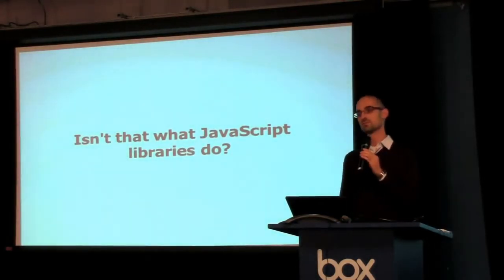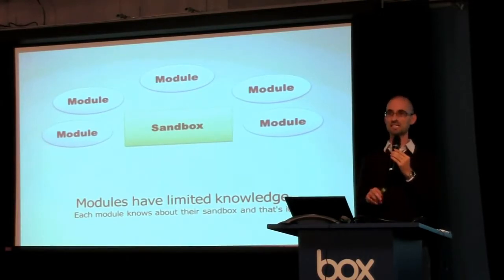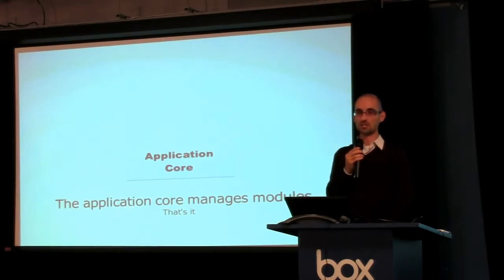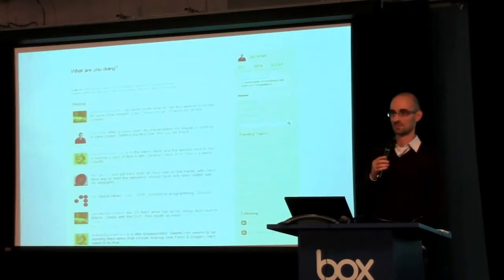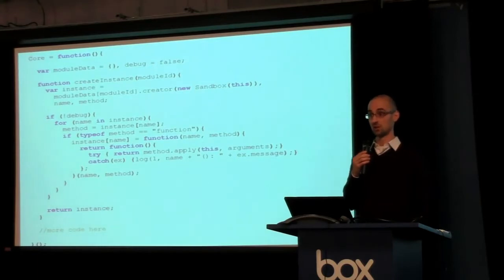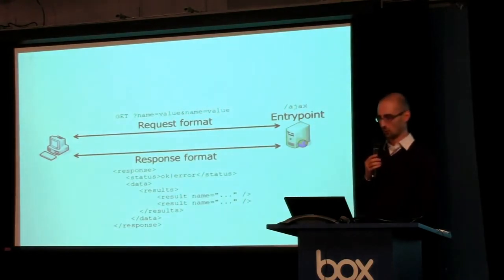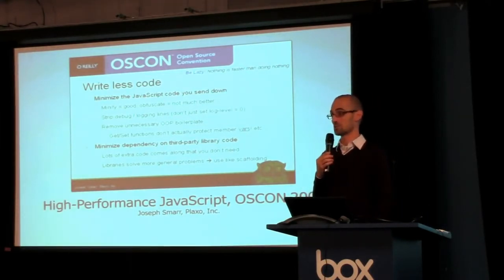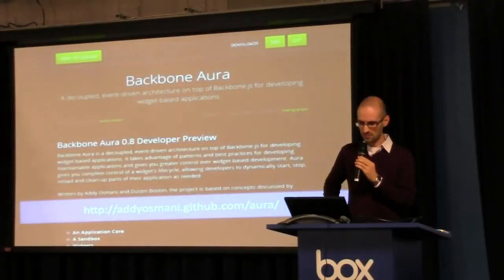Complementary Scalable JavaScript Application Architecture by Nicholas Zakas